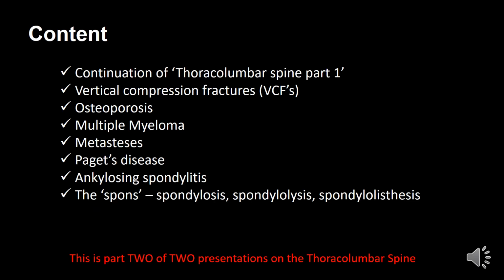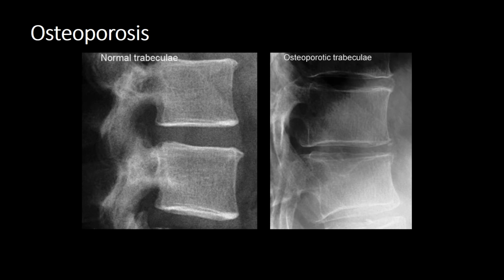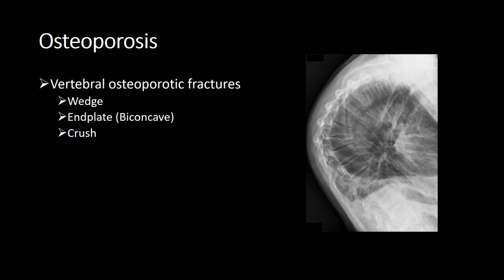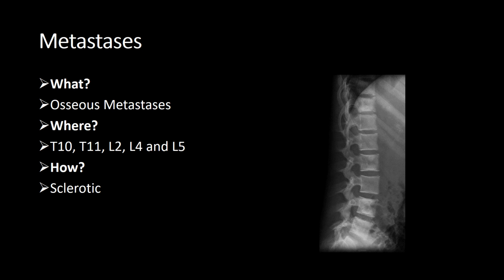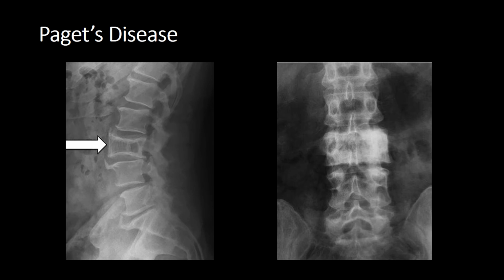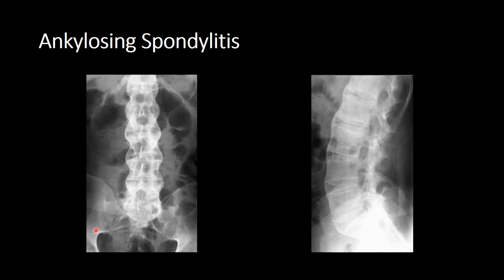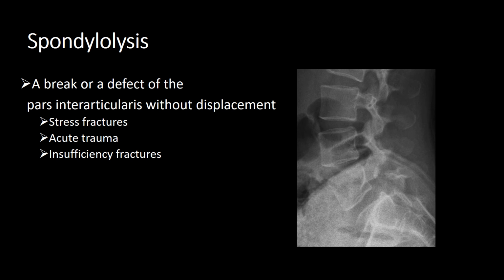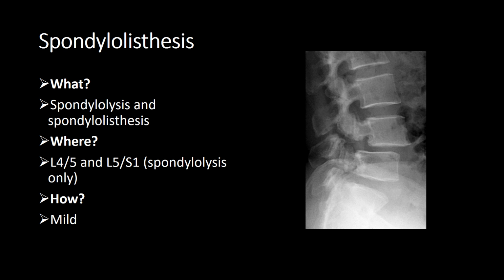Thoracolumbar Spine Part 2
This video is part 2 of 2 on the thoracolumbar spine and a continuation of ‘Thoracolumbar spine part 1’.
We use clinical x-ray case examples throughout to cover vertical compression fractures (VCF’s), osteoporosis, multiple myeloma, metasteses,
 Paget’s disease, ankylosing spondylitis, and then finally the ‘spons’ (spondylosis, spondylolysis, spondylolisthesis)